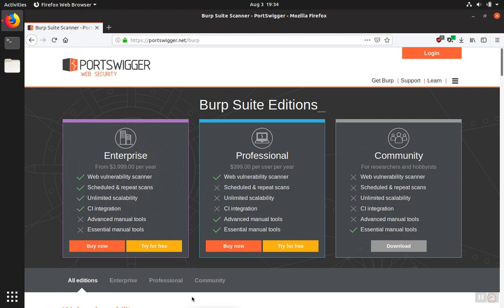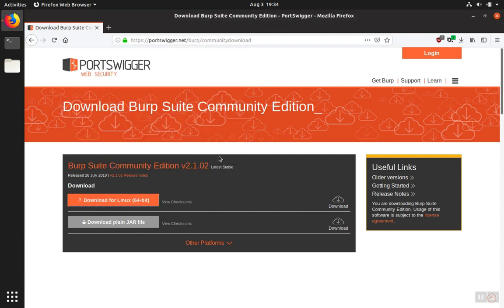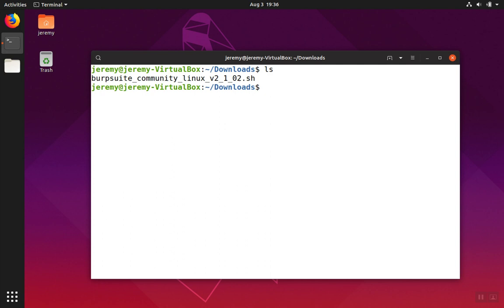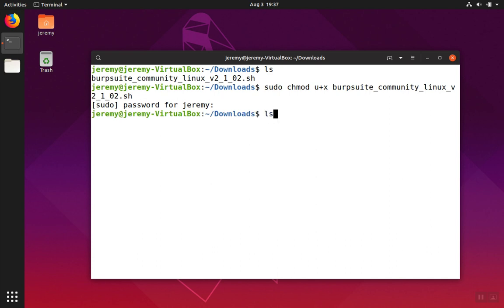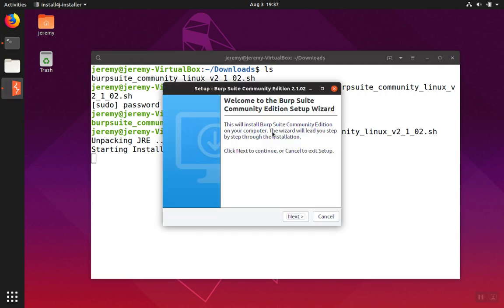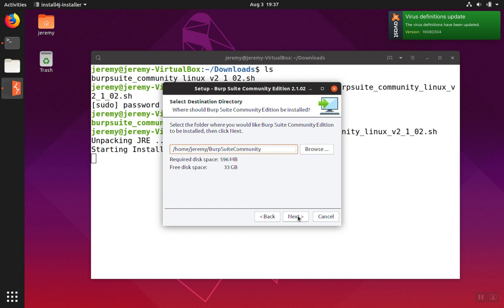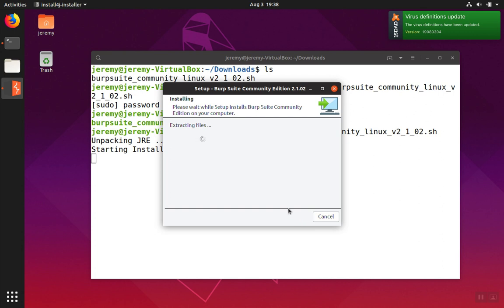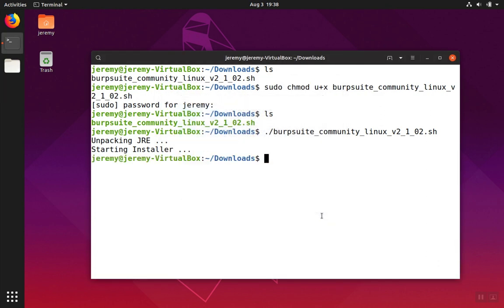Burp Suite 2: How to Install on Linux